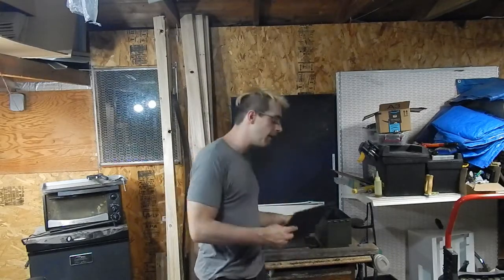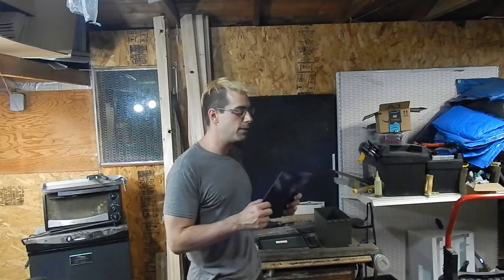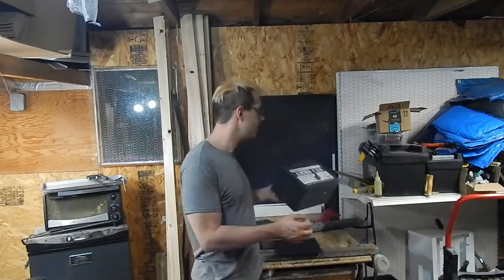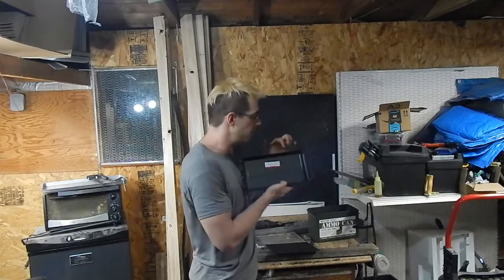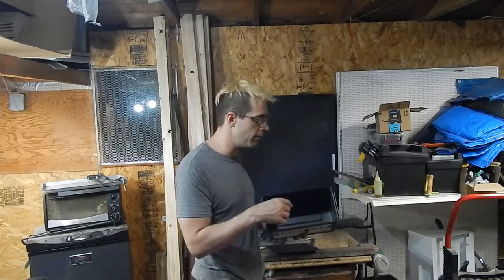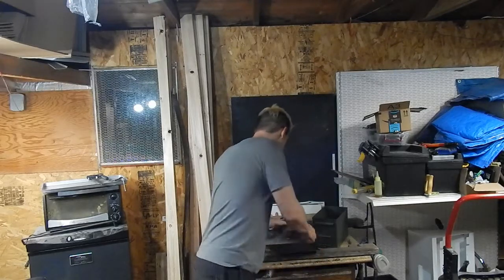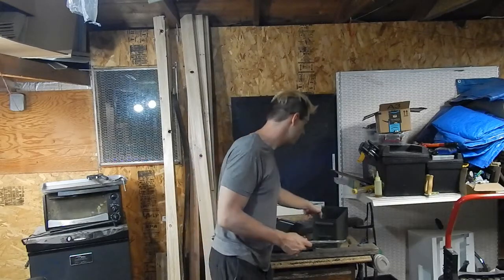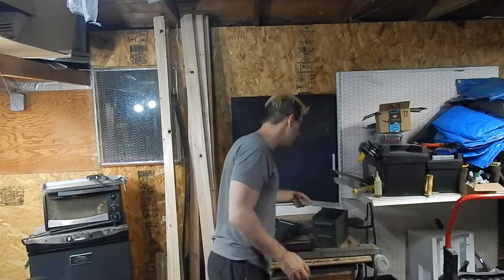VLOG/DIY - Stopping the "Plexiglas time sink" in favor of the "Water Proof Ammo PC"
Unfortunately the "Scrap Plexiglas PC"/"Plexiglas time sink" is exactly that. Hard as hell to make a square box so I decided to pick up a HF ammo box, keep it weather proof and make a bomb PC out of it.